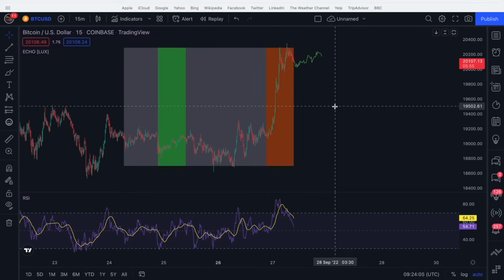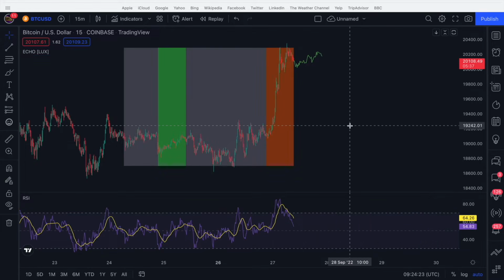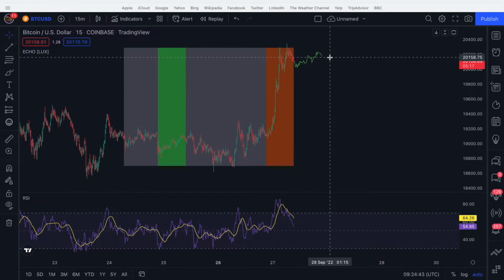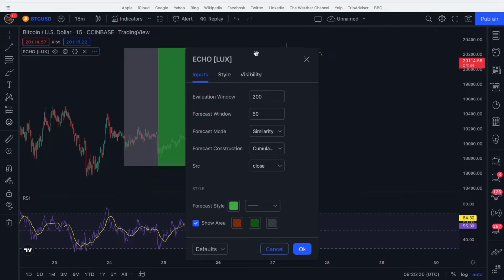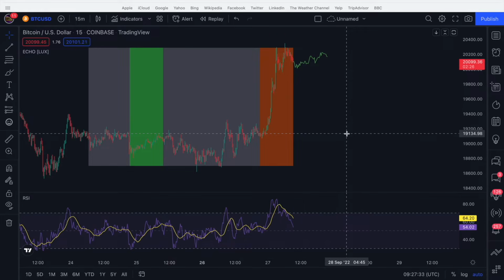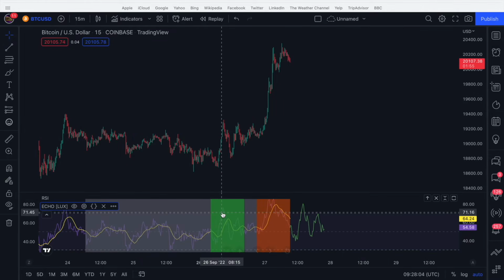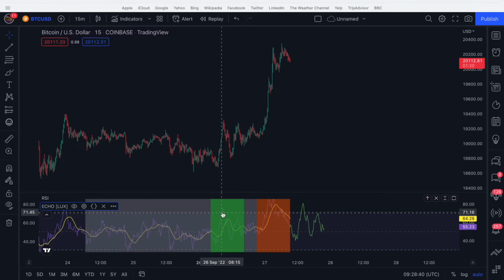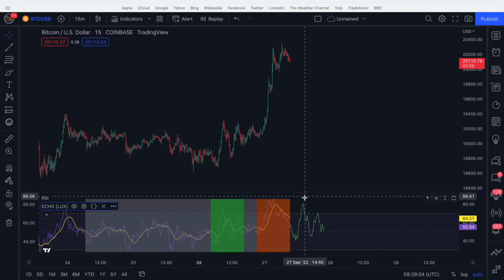This Indicator Shows You The Future [The Echo Forecast]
In this video, I show you how you can use The Echo Forecast to predict future price action or forecast an oscillator.